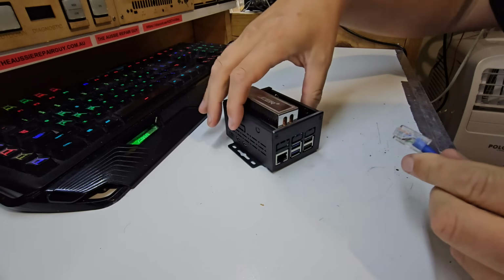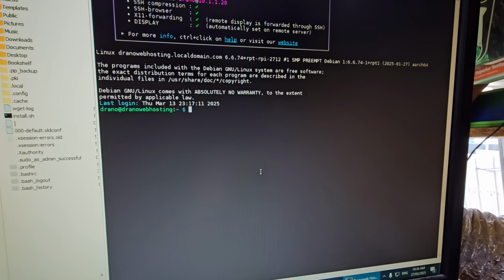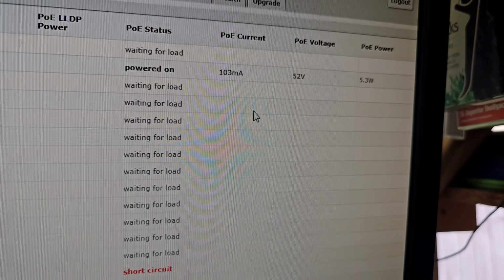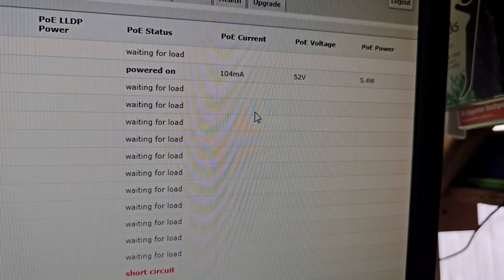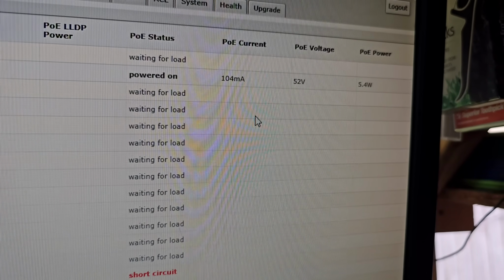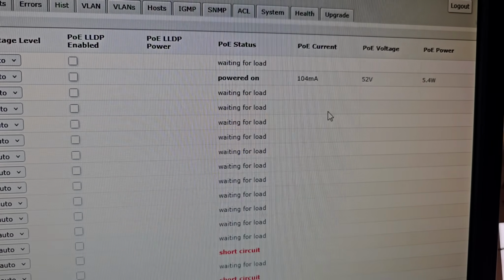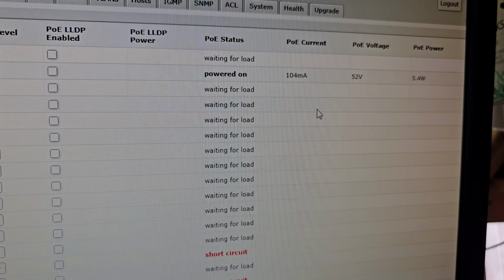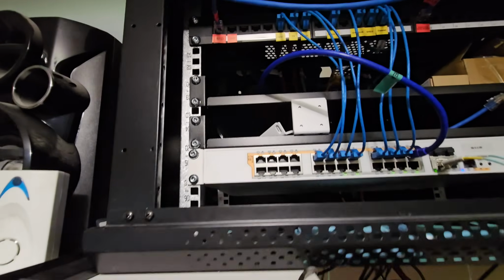Building my Raspberry Pi 5 Web Server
Recently I decided to get a POE and M.2 HAT for my raspberry Pi 5, an industrial case, and a giant heatpipe for the M.2.
This video documents my build process